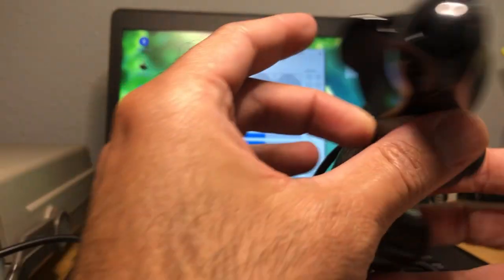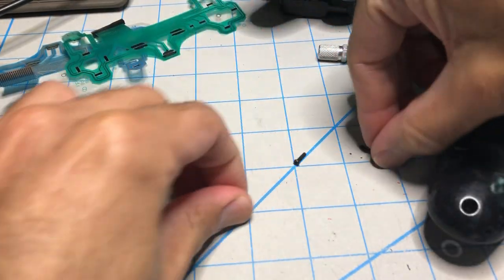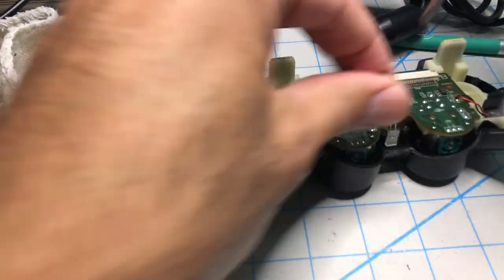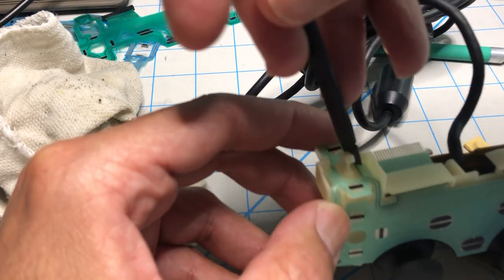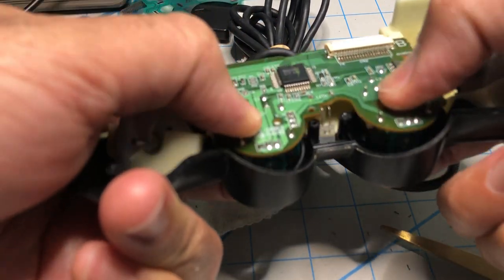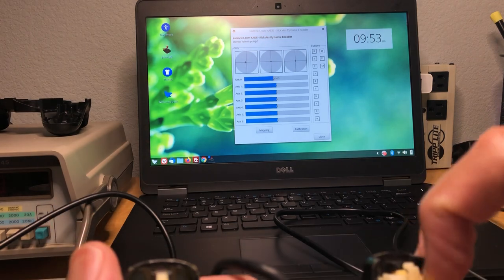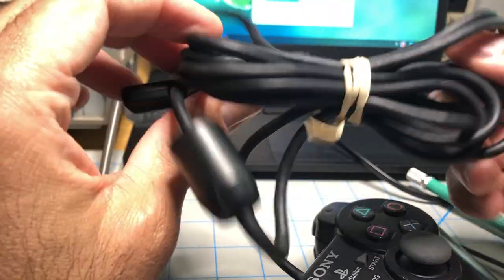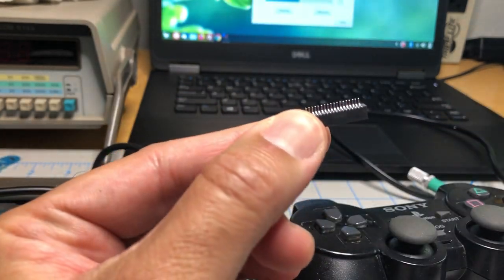Model H Repair - Reusable ribbon connector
Here is the model H with the connector that allows you to remove the ribbon cable.